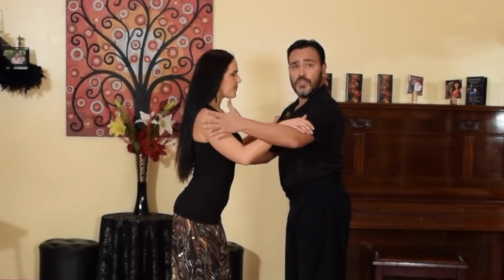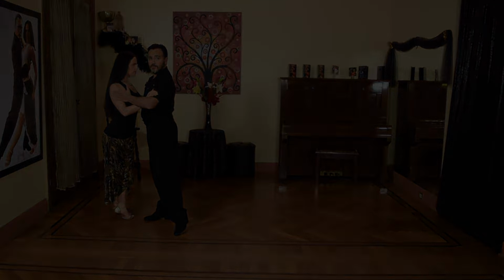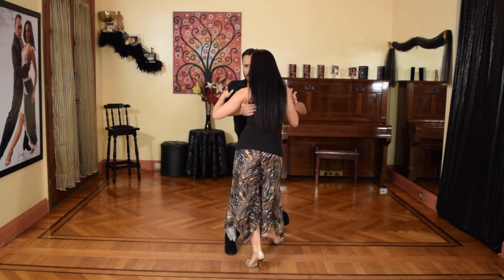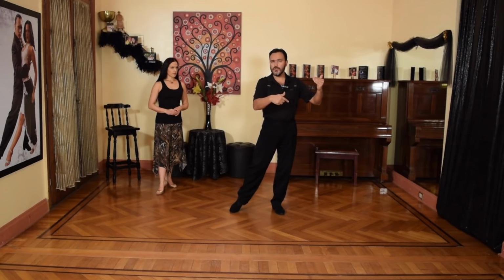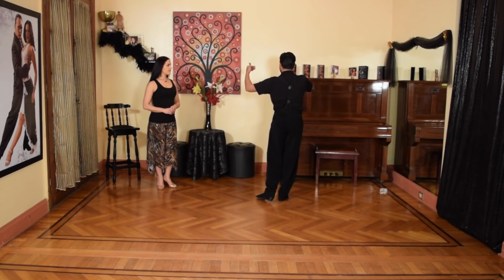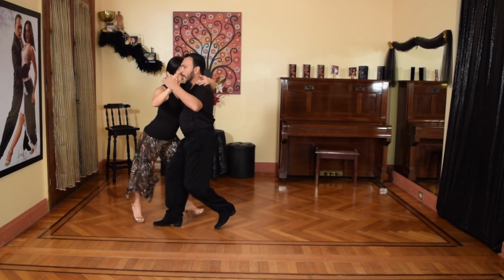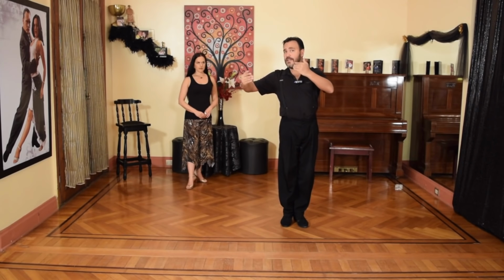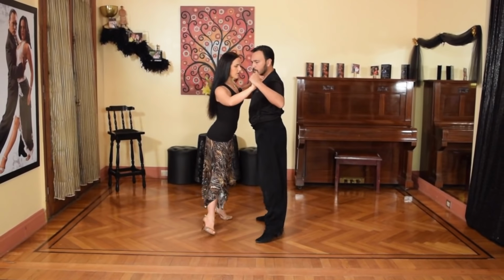MEDIALUNA 🌙 and GIRO 💥 with TRASPIE Georgina & Oscar Mandagaran Tango de Buenos Aires Studio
‼️To be on ZOOM in our next live lesson write us!
Then you can make your contribution to the lesson by sending a donation of the amount you want.
Lesson will be recordered and all the zoom participants will get the link to watch it again.
If you can’t be live during the lesson let us know we can send you the video!

‼️Para estar en ZOOM en nuestra próxima clase en vivo escríbenos.
Agregaremos tu email a una lista donde cada semana enviamos el link de zoom. Luego podrás hacernos un aporte por la clase realizando una donación del importe que quieras.
La clase serà grabada y todos los participantes de Zoom recibirán el link para poder mirarla nuevamente! Si no puedes asistir a la clase en vivo también te podríamos enviar el video.

💎Para DONACIONIONES

DONACIONES DESDE ARGENTINA
Donación MercadoPago
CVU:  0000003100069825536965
Tu alias: TangoBuenosAires.mp
DONACION por CBU SANTANDERRIO:
Luis Oscar Mandagaran caja de ahorro:
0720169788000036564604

DO YOU WANT TO STUDY with us?
 ARE YOU A TEACHER and WANTS  to work about teaching metoth?

✅We have 14♦️instructional DVDs available for you from our website also in a DIGITAL📲format, so that you can download them to your computer! ( DVDs are  1 hour 30 minutes each with ENGLISH subtitles and spanish audio) 🔑🥇💪👂👣💃🕺❤️🌟

✅We also have more lessons on different topics always from our website on the Section ¨NEW LESSONS¨ and the possibility to do a PRIVATE LESSON by Zoom or Skype!

Usually  5-10 hours of private lesson is a good time to work on choreographies!

✅ PRIVATE COACHING also by ZOOM for couple or single persons, special works on your needs, special exercises personalized for you etc...

✅Do you have a dance Studio and would you like to have us teaching a workshop, group class...in person or LIVE by ZOOM? Let us know we'll be happy to arrange it.

✅ Do you like to sing TANGO? Georgina can help you to leaner how to!